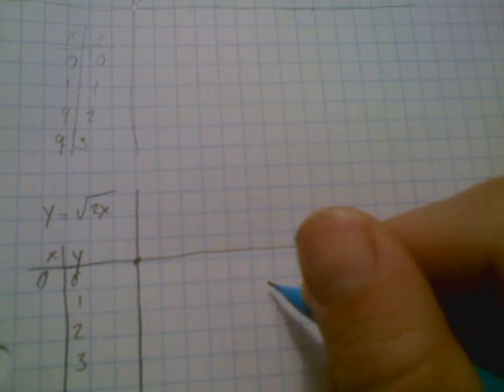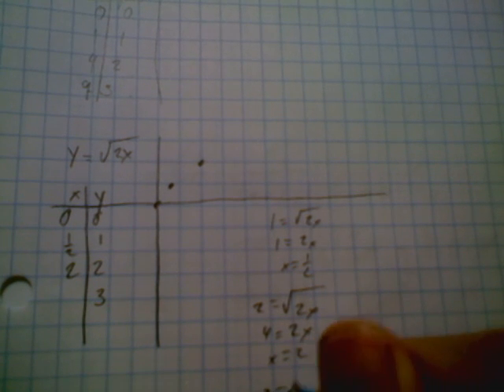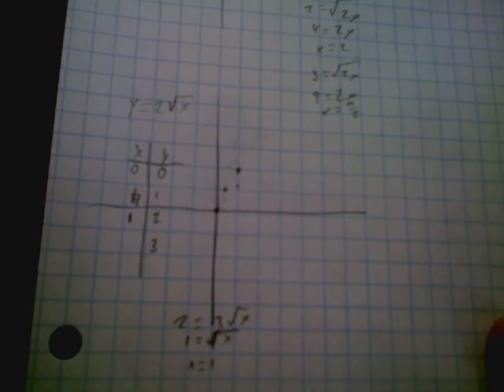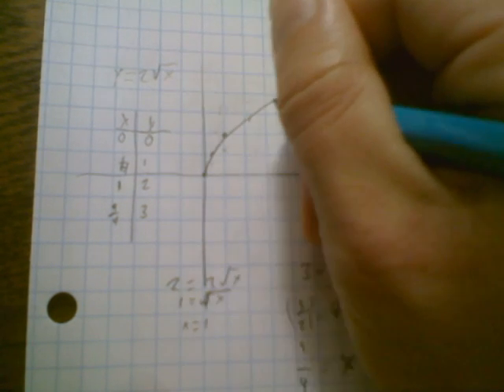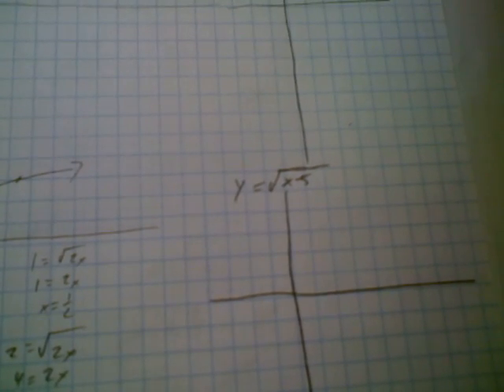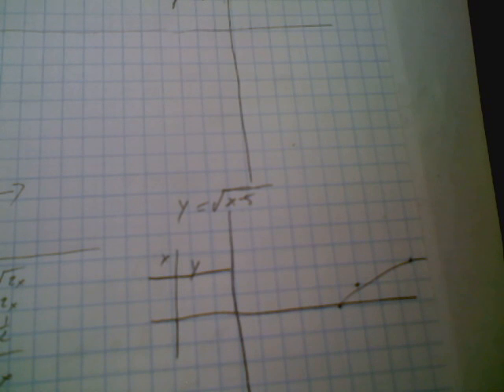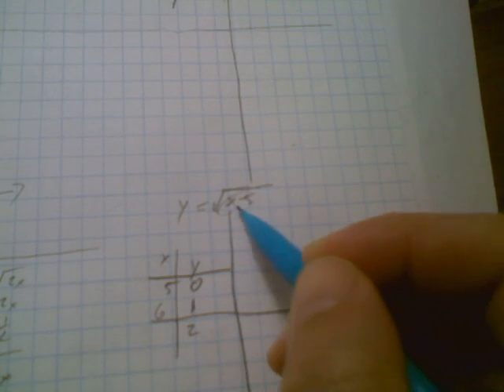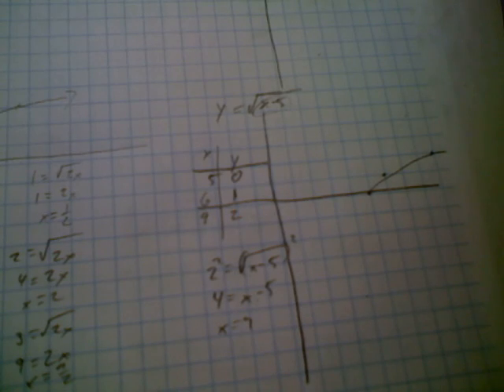Algebra I April 15, 2020